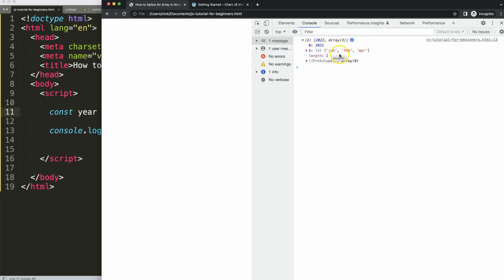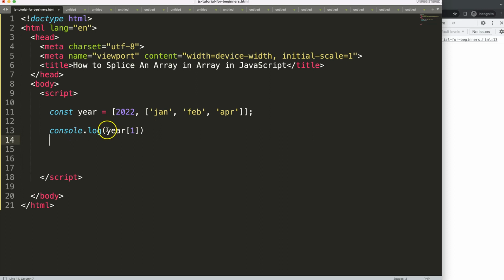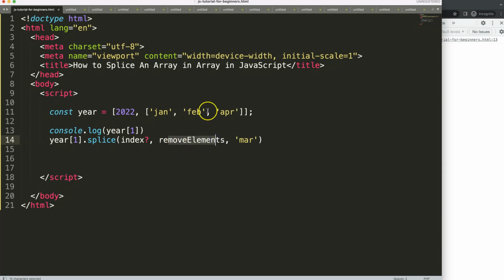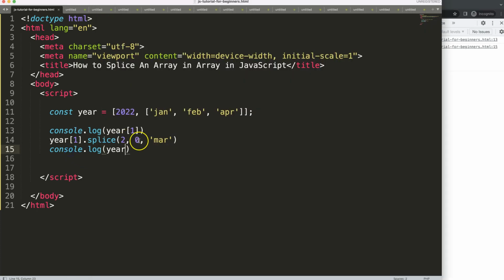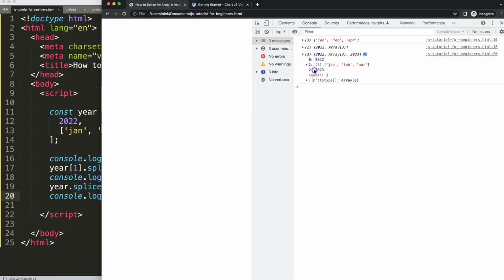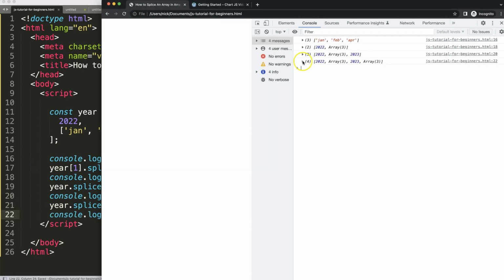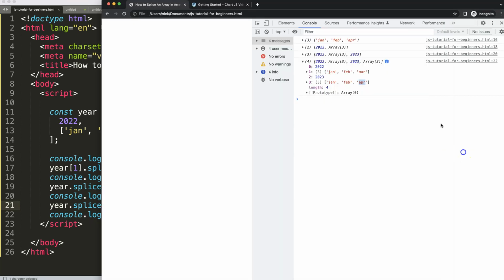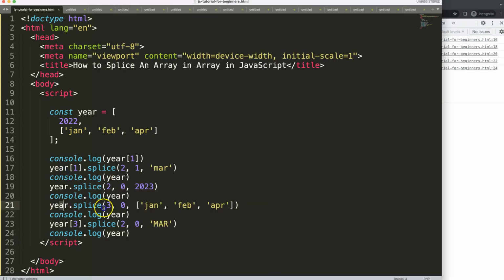How to Splice An Array in Array in JavaScript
How to insert or splice and item into an array in array or two dimensional array in javascript. At a specific index javascript.

In this video we will explore how to insert an item into an array at a specific index javascript. For this we will be using the array splice method. Watch to understand this! Let's explore this!

▬ Materials/References  ▬▬▬▬▬▬▬▬▬▬

Chart JS Dashboard Series:
👍 Most Liked Video Series:

▬ About Us  ▬▬▬▬▬▬▬▬▬▬▬▬